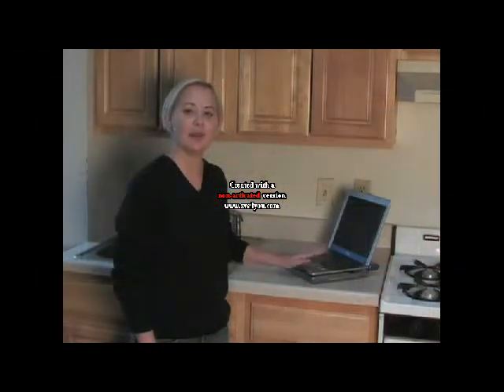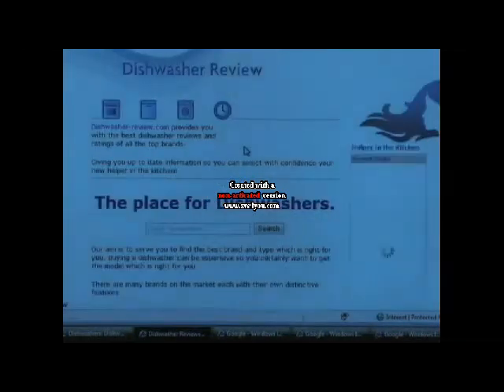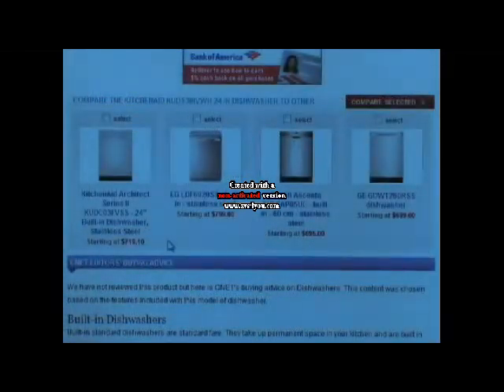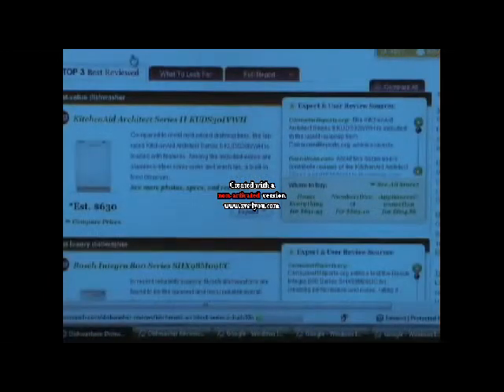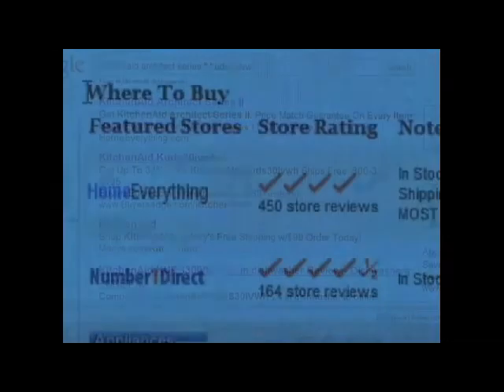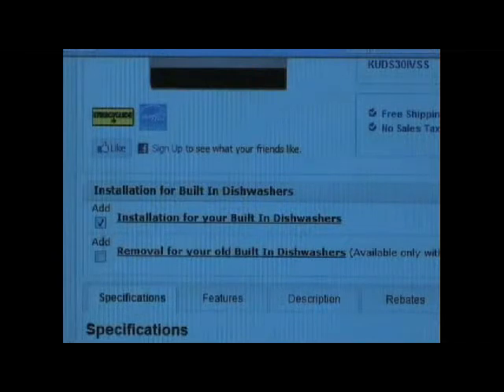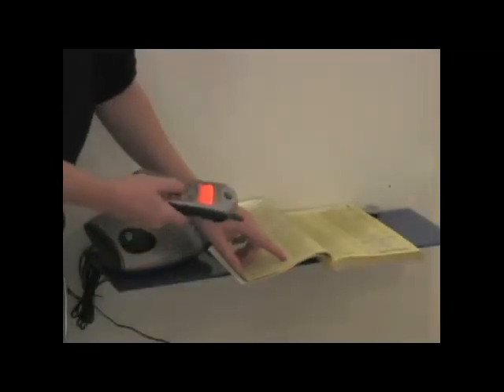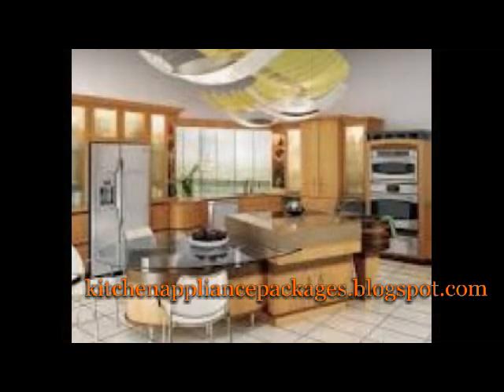Buy Kitchen Appliances Important Points To Remember Kitchen Appliance Packages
The range of kitchen appliances obtainable today is limited only by our imagination and trying buy kitchen appliances and find the best kitchen appliances can be challenging.
Shopping for new kitchen appliances can be frustrating and so it pays to do some home work before you start. There's a few key things you need to settle on before you start and we'll briefly look at these in this news story